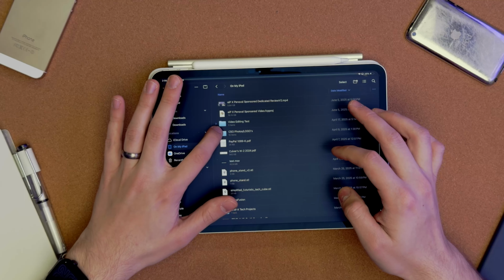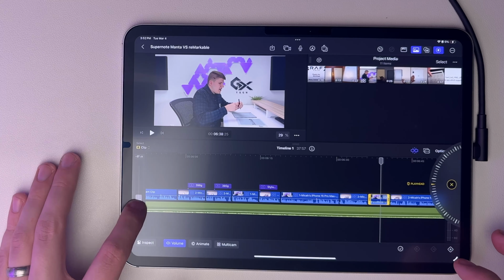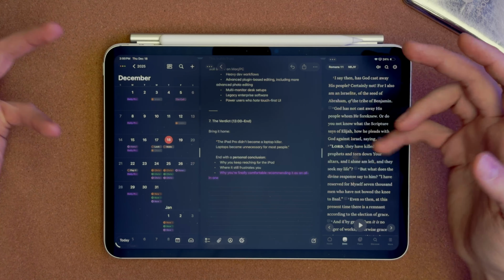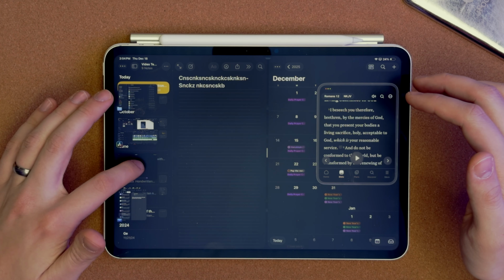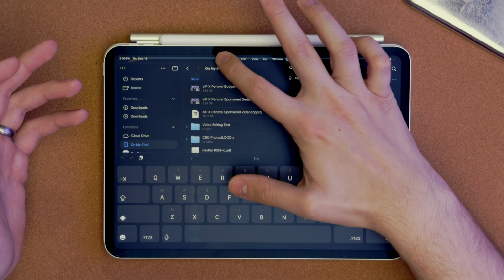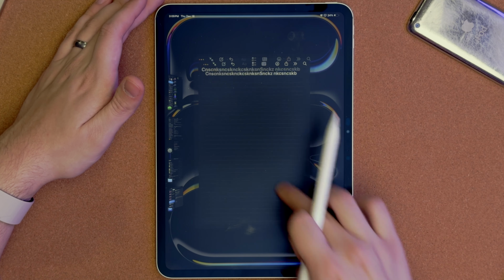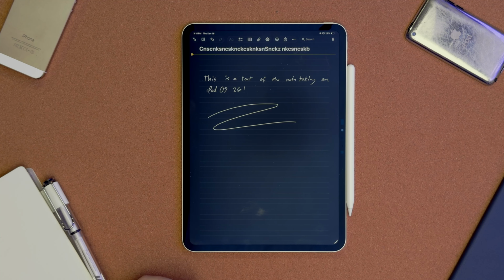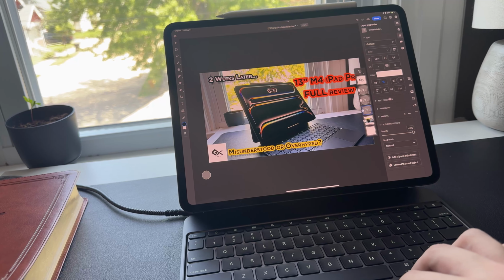M5/M4 iPad Pro: Jack of All Trades, Master of None? (2025 / 2026 Review)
For the first time ever, I can honestly say this iPad can replace a computer—for most people. Get the M5 iPad Pro now! It’s currently still $100 off ➡️

My Current Setup In This Video:
Canon R50 V (Main Camera)
Insta360 X5 (B-Roll/SideCam)
iPhone 17 Pro Max (TopDown Camera)
M2 Pro MacBook Pro (renewed)
Shotgun Mic (Main Studio Mic)
Zoom F8n Pro Recorder
Adjustable Arm Mount
Leather Desk Matt
JLPOW Wash Light (I use 2)
Avalon 100W COB Light (I use 2)
Overhead Light (GODOX F400Bi)
Vernal Standing Desk (White 60” x 27.5”) - vernalspace.com

❓QUESTION❓ - What iPad do you have? What do you most use it for?

⏰ Timecodes ⏰
0:00 Initial iPad Pro Critique: A Jack of All Trades
0:58 Pro App Limitations and MacBook Air Comparison
2:22 iPadOS 26.2 Multitasking Enhancements Overview
2:44 Detailed Look at Split View and Three-Way Split
3:24 Understanding the Improved Slide Over Functionality
4:45 How Slide Over Integrates with Stage Manager
5:56 Multitasking Progress and Remaining App Restrictions
6:41 The iPad Experience with a Menu Bar
7:16 Vision for Ideal Multitasking: Free-Flowing Windows
7:35 The True Limiting Factor: App Optimization
8:07 iPad as a Versatile All-in-One Device and Note-Taking
8:57 iPad Note-Taking Compared to Dedicated E-Tablets
9:24 Comprehensive Creative Workflow Capability of iPad
9:53 Who is the iPad Pro Really For? The 90% Rule
10:12 When to Choose Dedicated Professional Equipment
10:33 Hardware Power: M4/M5 Chips and OLED Display
11:51 The Ultimate Limitation: Developers Not Maximizing Potential
12:13 Recommended Users and Key Use Cases for iPad Pro
12:51 Community Call to Action: Ask Before You Buy
13:07 The Enduring Need for Traditional Laptops and Desktops
13:55 Appreciating the iPad Pro's Form Factor Advantage
14:10 Cost vs. Value: Alternative iPad Models for Non-Professionals
14:38 M4/M5 iPad Pros: Highly Recommended for Professionals
14:57 Final Thoughts on the iPad's Current State

About:
In this video, I break down what’s changed, who the iPad Pro can realistically replace a computer for, and who should still stick with a traditional Mac or PC. This isn’t about specs — it’s about real workflows, real limitations, and whether the iPad finally makes sense as your only computer.